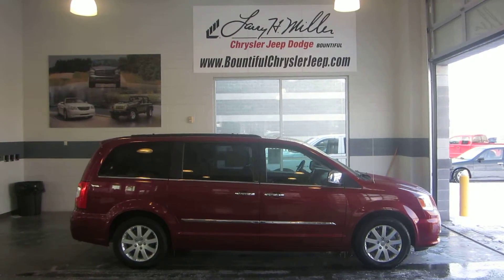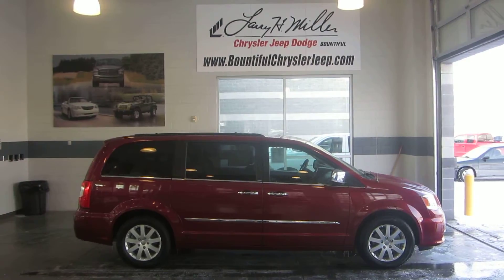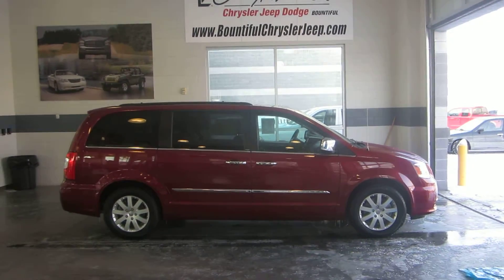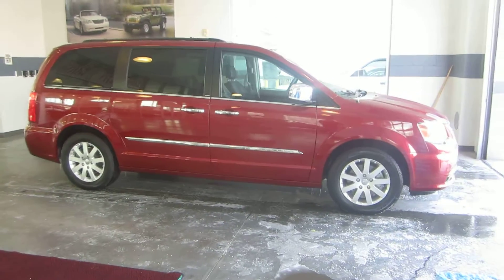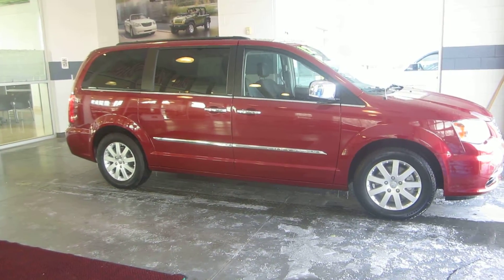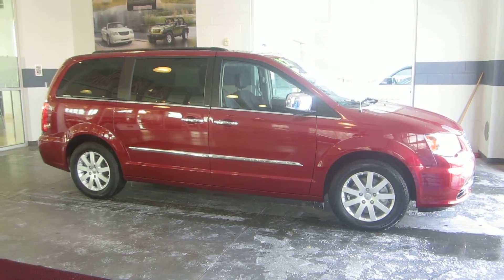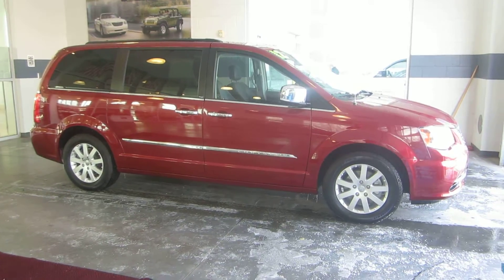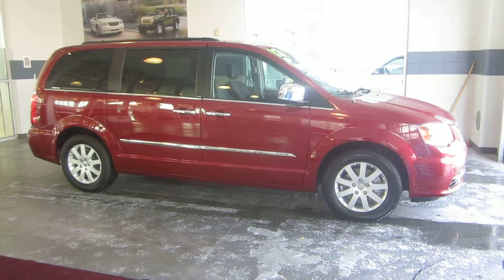2012 Chrysler Town & Country Touring/ 42057A.MOV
2012 Chrysler Town & Country with 4,824 miles! Options include: leather interior, roof racks, bluetooth, power locks and windows, power seats, power mirrors, satellite radio, dual climate control, traction control, middle bucket seats and more!